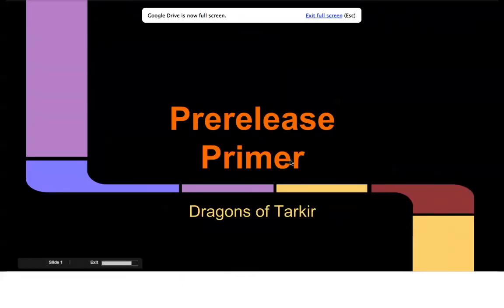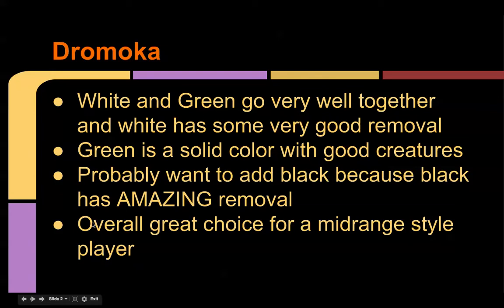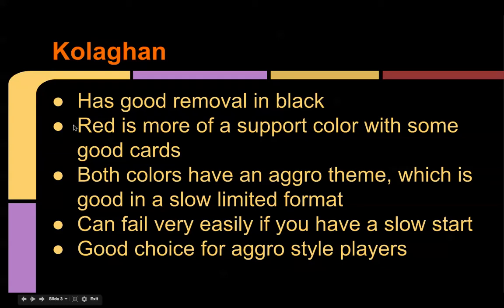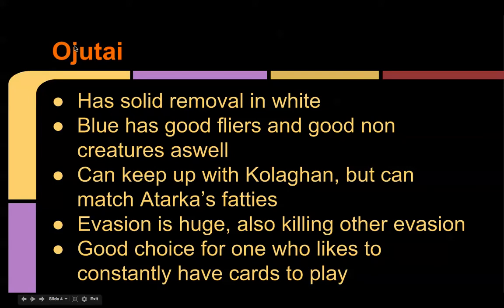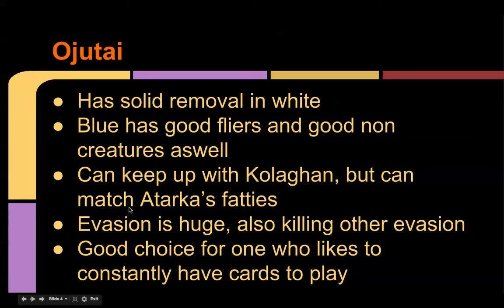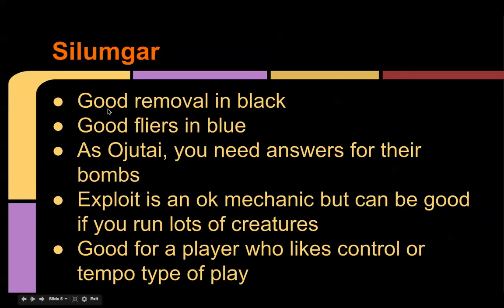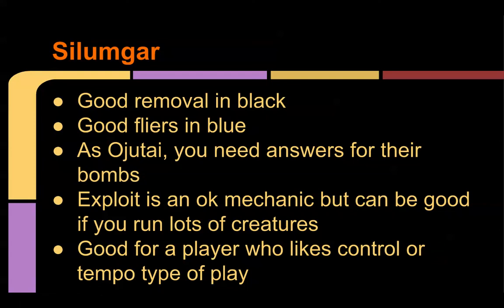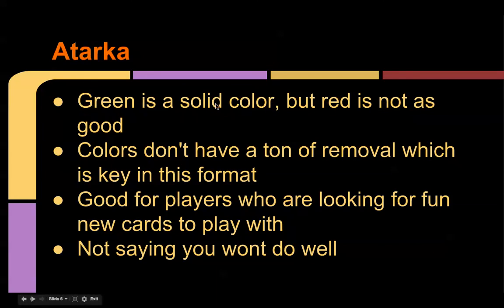Last Minute Dragons of Tarkir Prerelease Primer!!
Check out some of my other videos aswell!!!

Welcome to StraightUp MTG,
Here we do giveaways, pack openings, deck techs, gameplay, product reviews, speculations on trending cards, and much more. So no more waiting for the channel that has everything! Welcome to the Community!